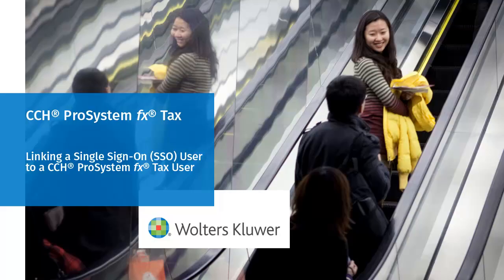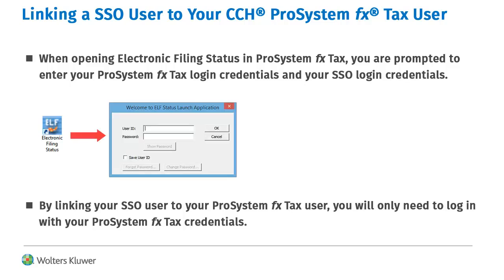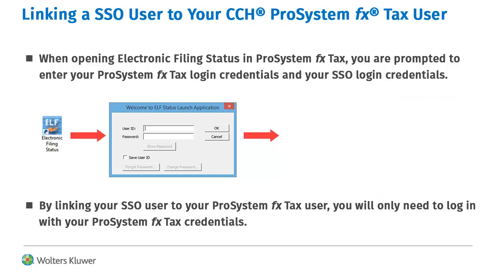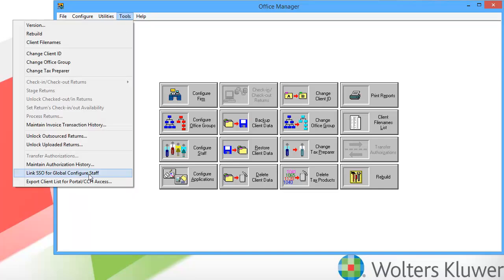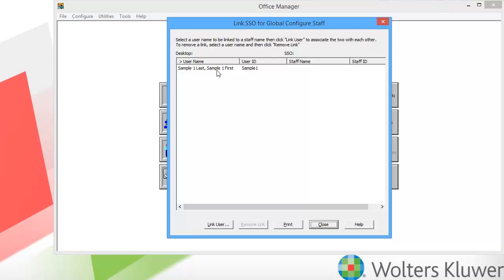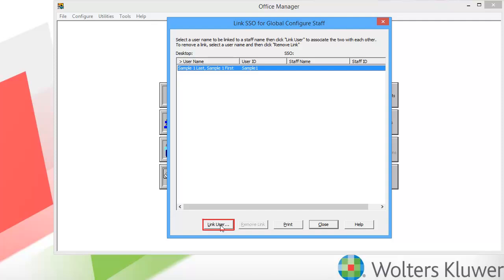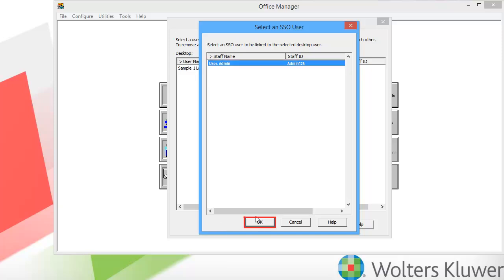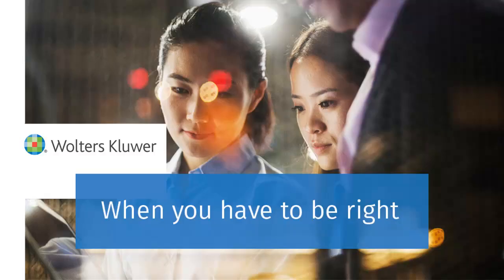CCH® ProSystem fx® Tax - Linking SSO Users to CCH® ProSystem fx® Tax Users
This video explains how to link your Single Sign On (SSO) user to your CCH® ProSystem fx® Tax user. When your SSO user and your ProSystem fx Tax user are linked, you can log in to Electronic Filing Status using only your ProSystem fx Tax login credentials.